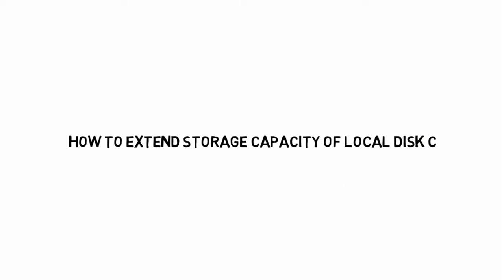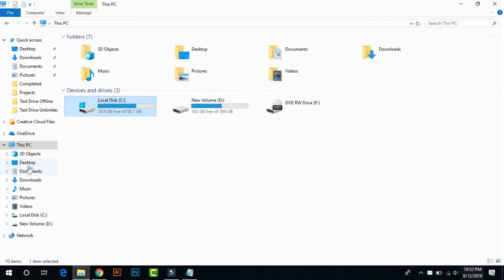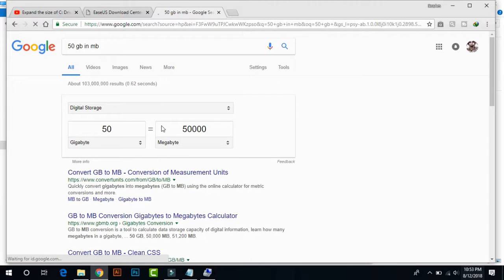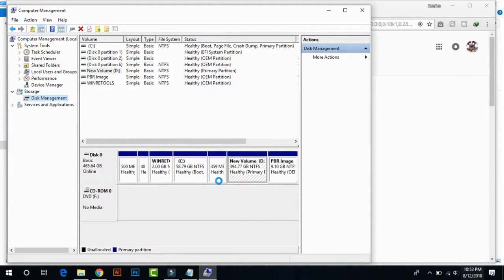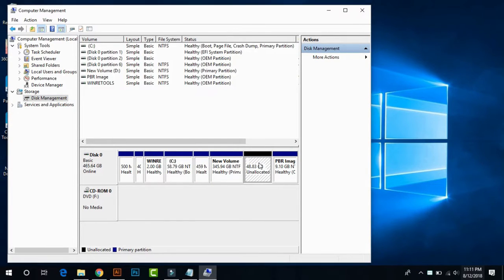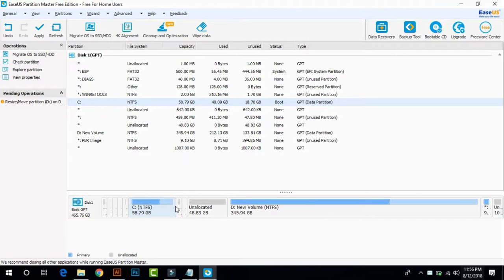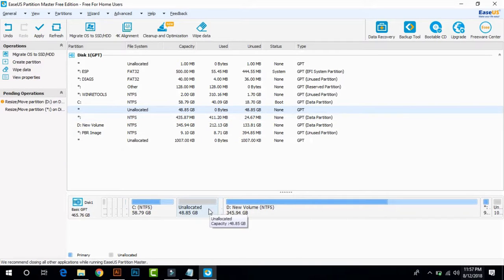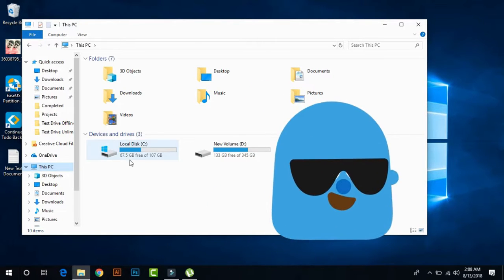How to Extend Local C : Drive Without Formatting PC or Laptop (Any Window)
About Vedio:
in this vedio you can see how can you extend/increase storage capacity of local disk c:

About channel:

This Channel is about Technology,internet,mobiles and alot of tips and tricks related to your needs.
as we know our work is now dependent on use of differents technologies,internet,mobiles inside and outside home\office.

It helps us to practice more efficiently, serve clients more effectively, and better manage our daily lives.
As technology evolves, it can be difficult to stay informed of the latest advancements.
 With so many different options to choose from it can be difficult knowing what’s the most suitable to you and your practice.This is where Mr Robo can help.
Mr Robo YouTube channel provides platform where New technology, Gadgets & Mobile Apps all come together for betterment of our nation.
Where you can learn about the most useful and practical technologies available.